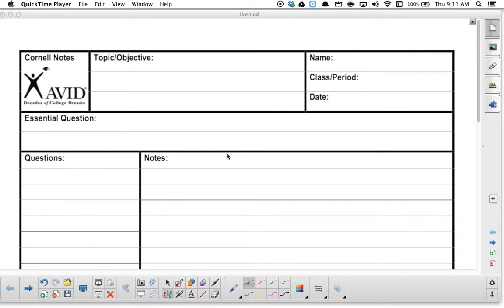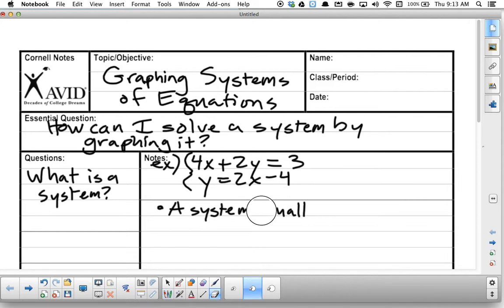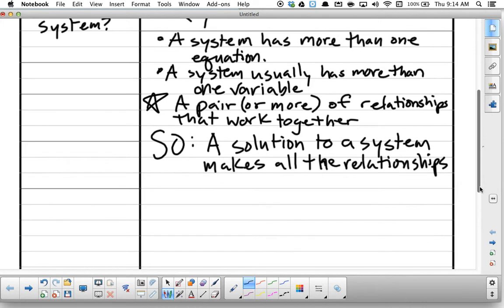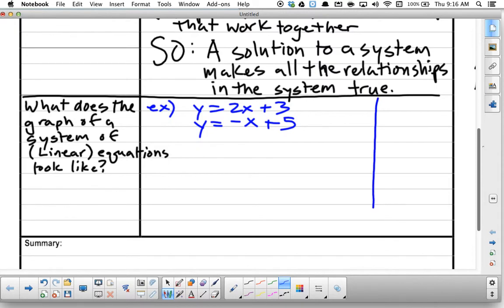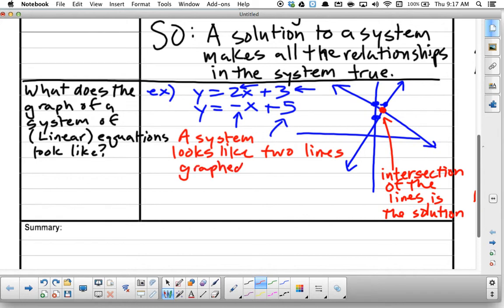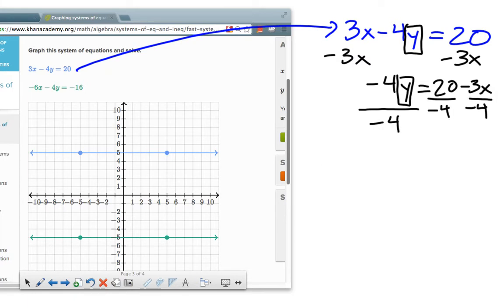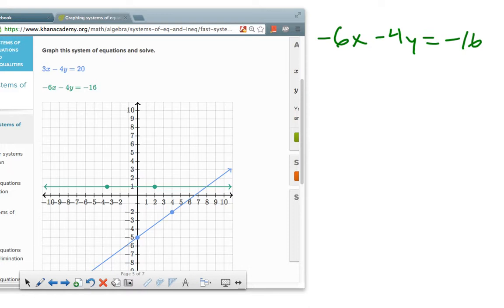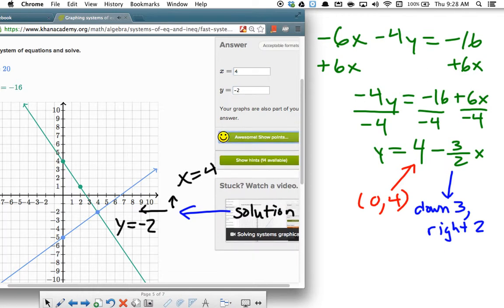Graphing Systems of Equations